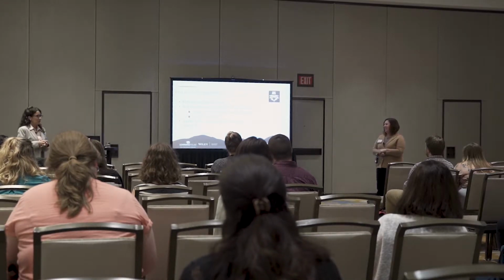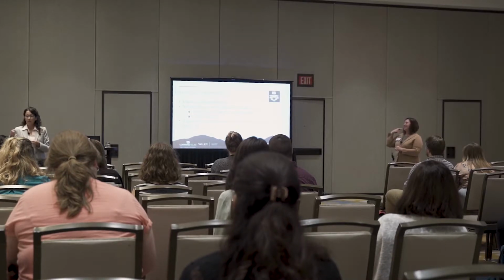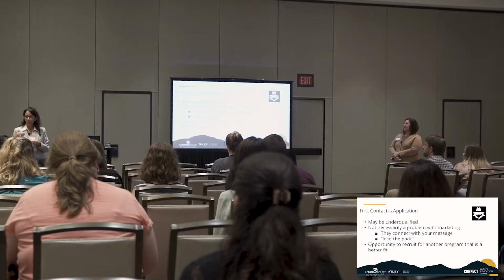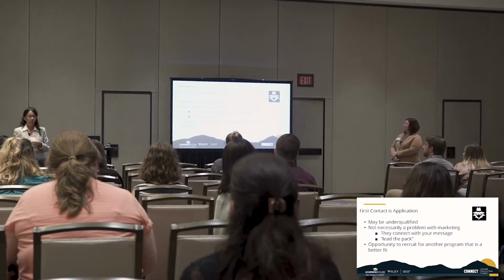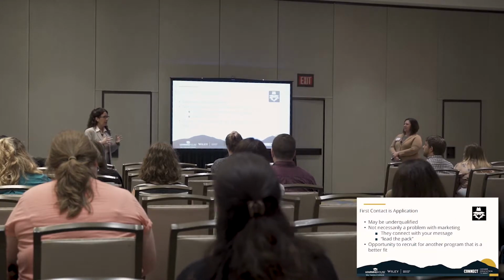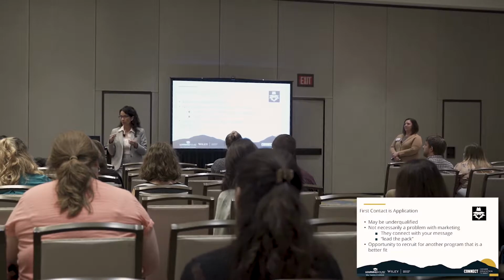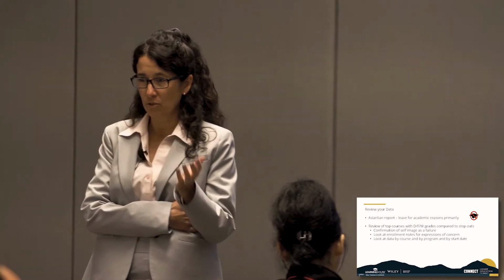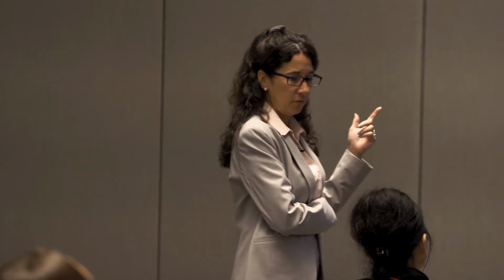Stealths, Starts, Stop-Outs | Connect 2019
This interactive engaging session will explore trends and developments in the Marketing, Enrollment Management and Student Services landscape. As it becomes more difficult to seek, attract and retain students – how do we understand the stealth applicant – have more successful starts when we do secure them and prevent stop outs.

Learning House has more than a decade of experience in meeting the needs of higher education institutions. In fact, our services have helped more than 75 institutions reach their online education goals. Our solution to success is comprised of eight core competencies, each designed to reflect the unique aspects of an effective online education program.